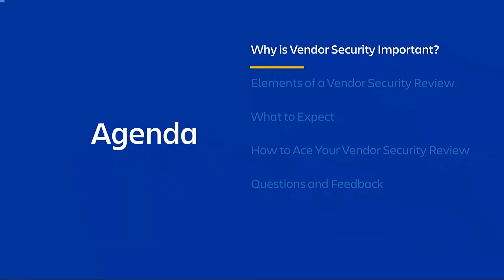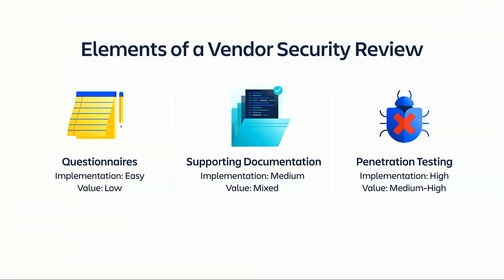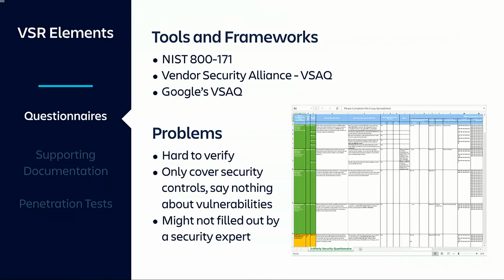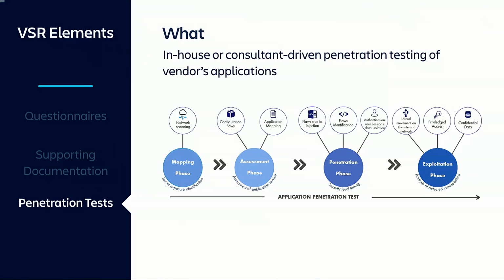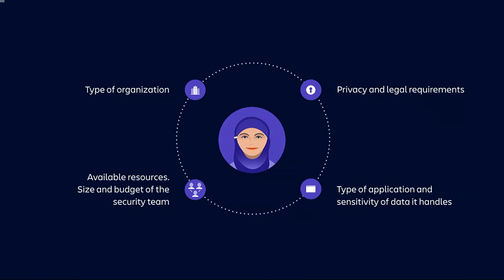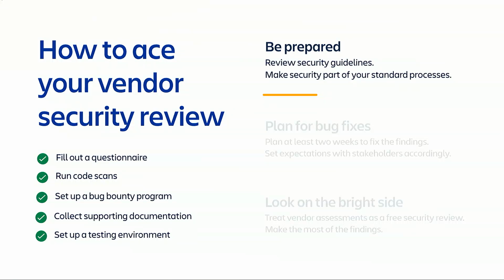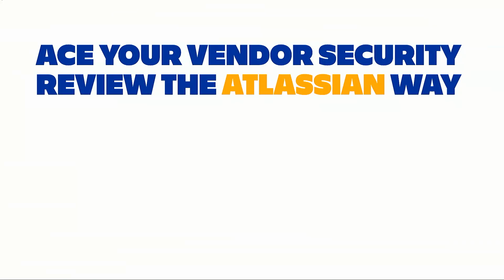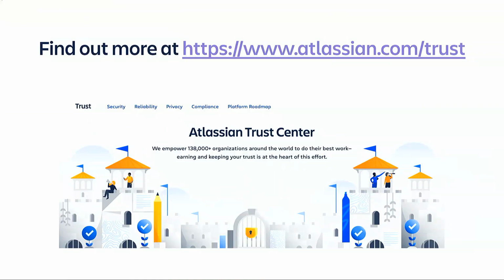Behind the Scenes of Vendor Security Reviews in the Enterprise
Different Atlassian Enterprise customers have varying security and compliance standards that they expect their cloud application vendors to meet. In this talk, Jana Geddis will walk you through the approaches Enterprise companies take to vendor security reviews. We will look at common threats, different Enterprise expectations, and the security requirements that vendors of all sizes can fulfill with minimal investment. You'll leave with knowing how to complete your next Enterprise security review!